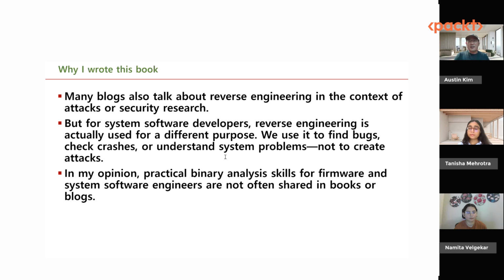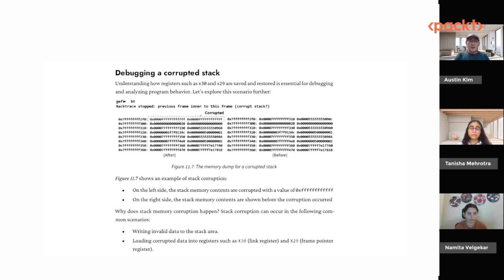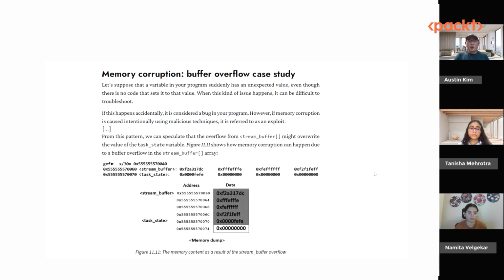What if you could reverse engineer the brain of your device — down to its deepest secrets?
🎁 FREE BOOK DRAW: Win 3 Python bestsellers (5 winners, PDF + ePub). Enter free before July 31 Join Linux kernel expert Austin Kim as he takes you inside his new book
Reverse Engineering Armv8-A Systems: A Practical Guide to Kernel, Firmware, and TrustZone Analysis.

In this video, you'll get a sneak peek at how to break open Armv8-A-based devices, analyze their insides, and understand the systems powering everything from smartphones to embedded hardware — all without needing the source code.

* What's inside the book (and this video):
* Reverse engineering 101 — and beyond
* Dissect kernel binaries like vmlinux and .ko files
* Debug with uftrace, GDB, and cutting-edge tools
* Demystify TrustZone and harden system security
* Learn how to think like a kernel, not just code for one

Whether you're a curious hacker, a security pro, or just tired of staring at opaque blobs, this book gives you hands-on techniques to explore what’s really going on under the hood.

Grab the book (and the free PDF eBook)